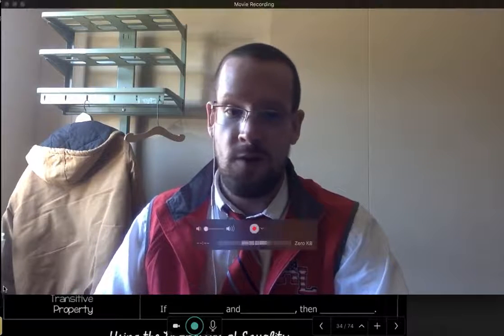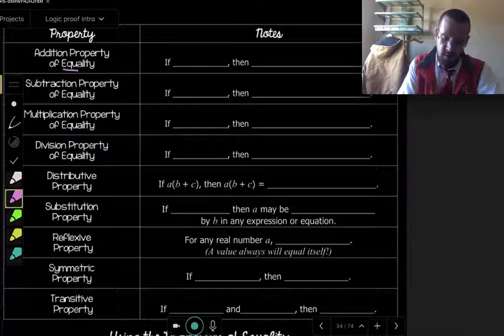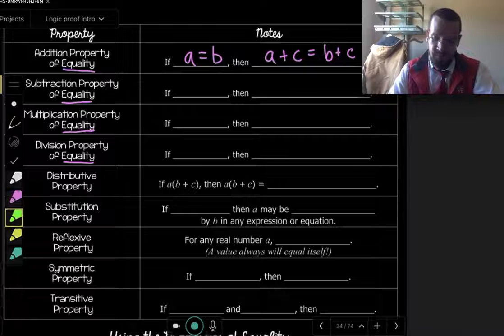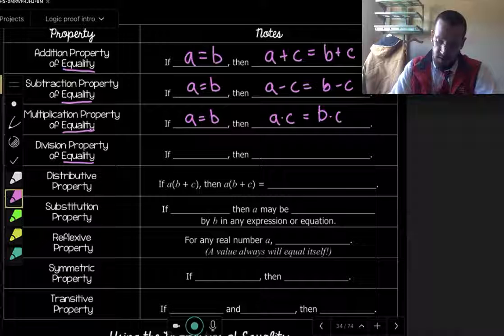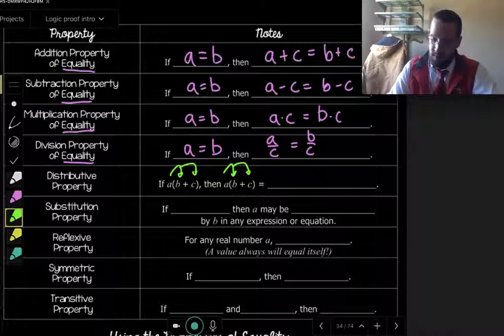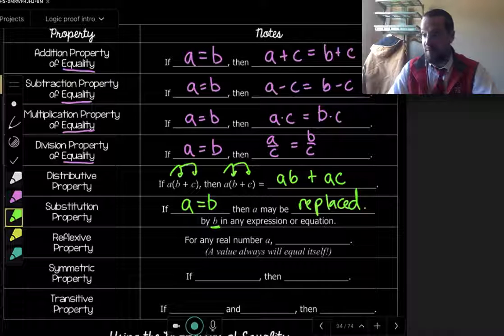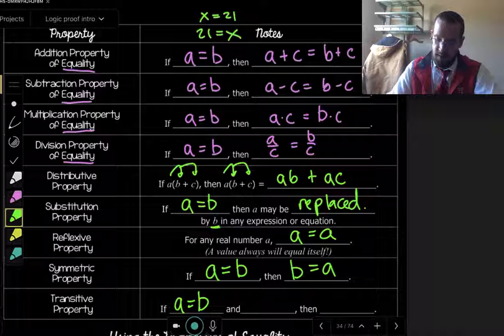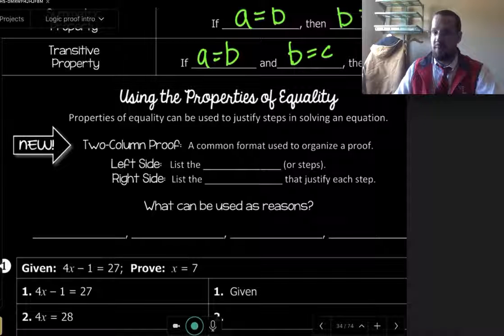Conditional properties of equality